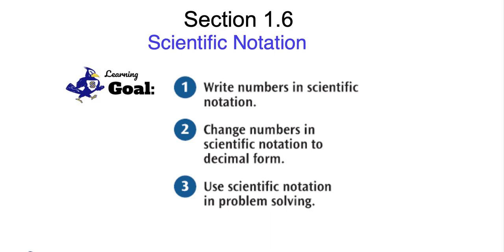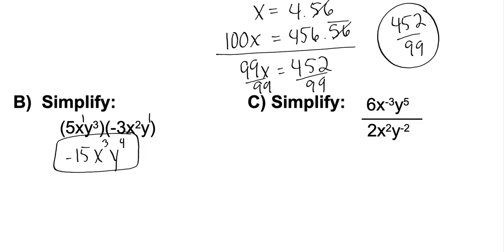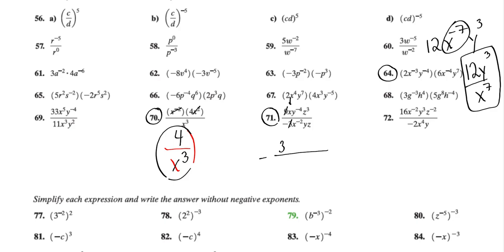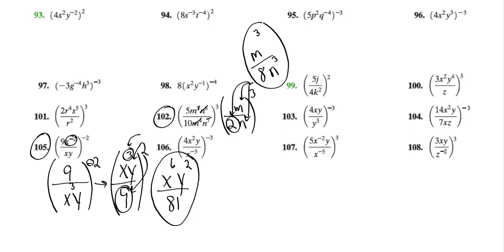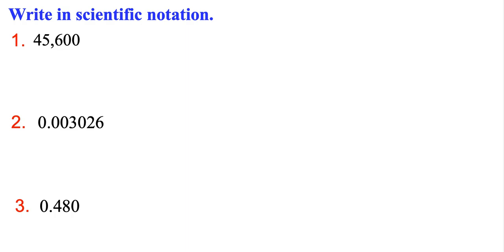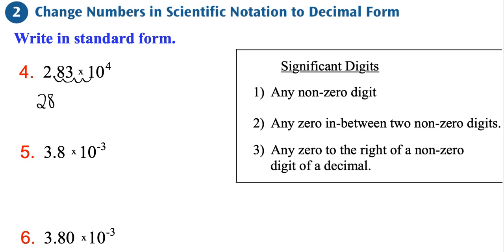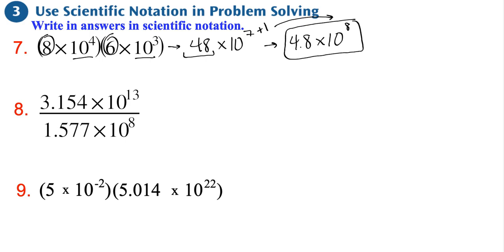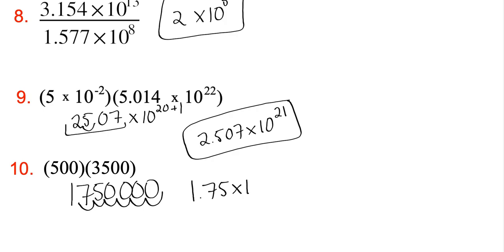How to do Scientific Notation and Operations with Scientific Notation